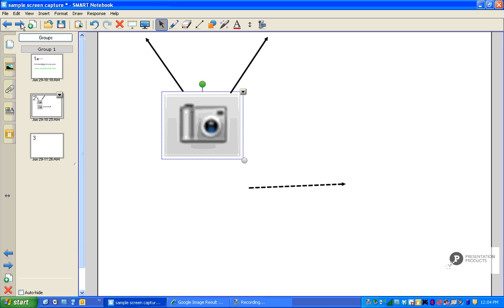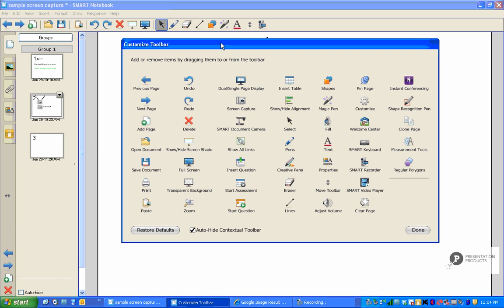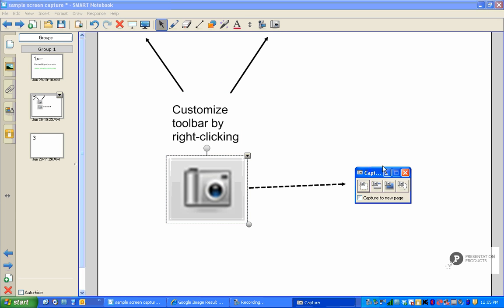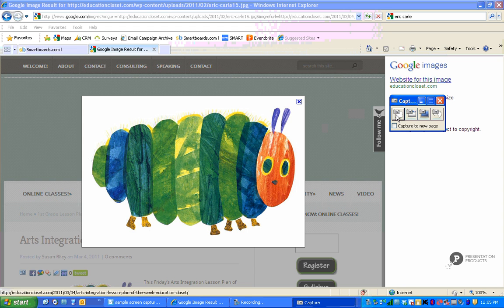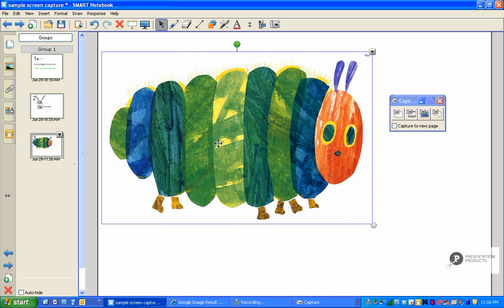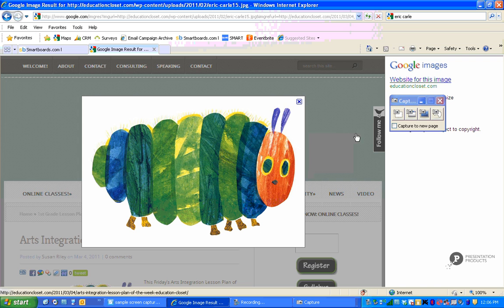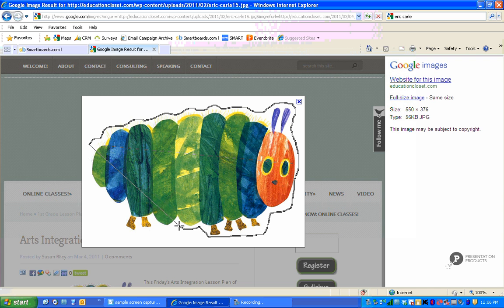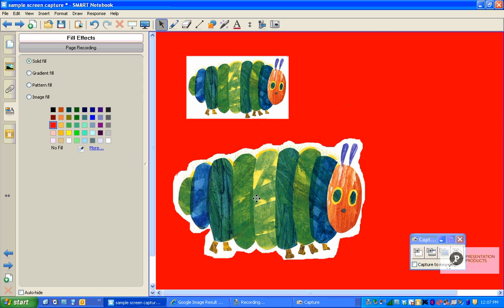Screen Capture Toolbar.wmv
This tutorial shows you how to use the Screen Capture Toolbar in SMART Notebook Software.  You can perform the same functions using the Screen Capture Toolbar in Desktop Mode in Meeting Pro or Meeting Pro Premium Software.